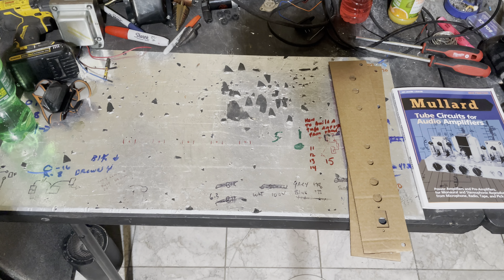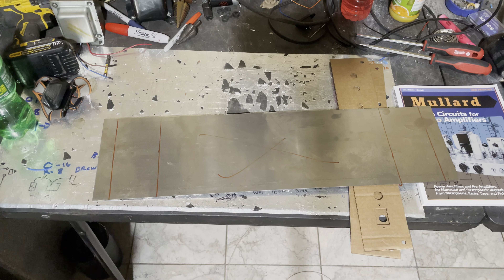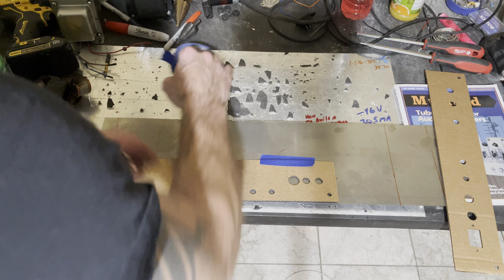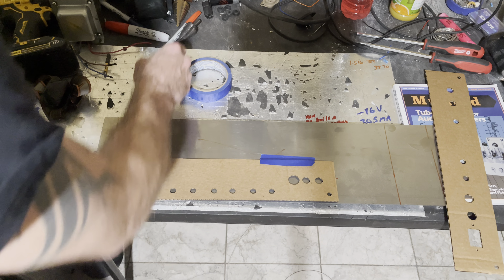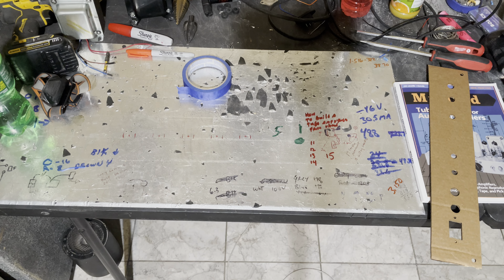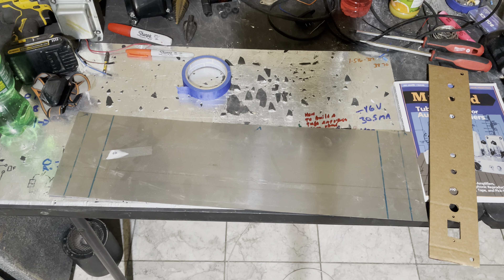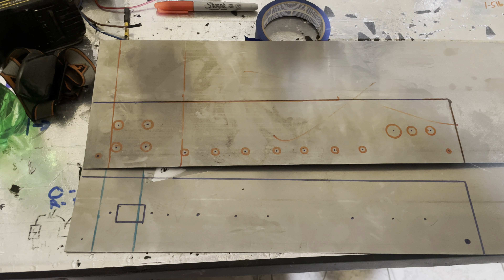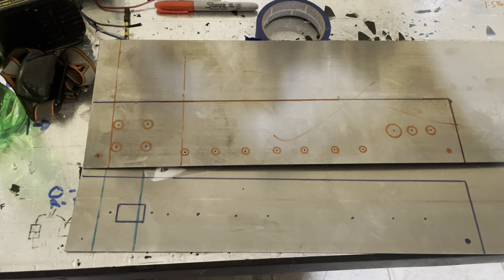How to make a tube amp at home part 21 transfer the template to faceplates